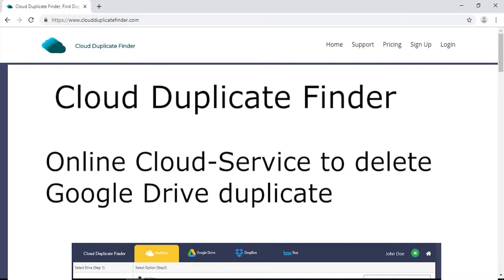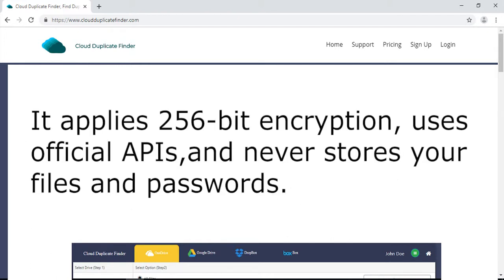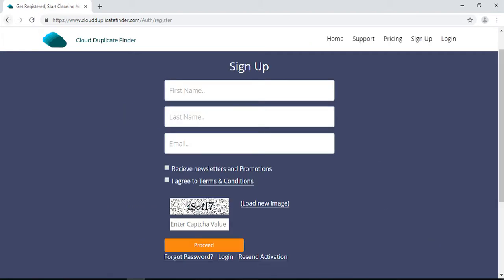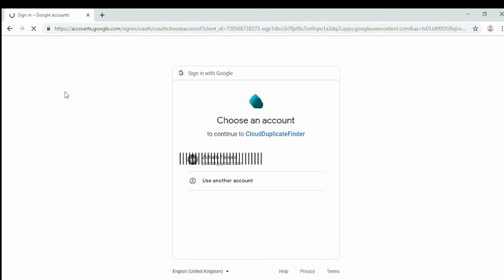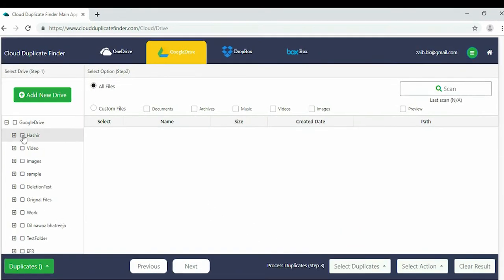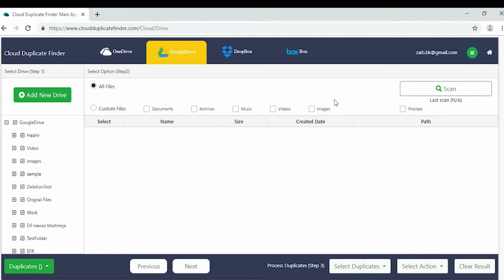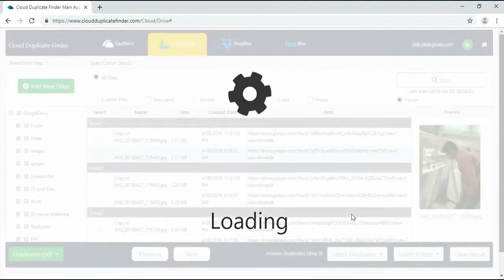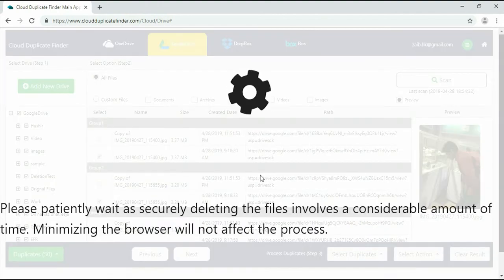How to Remove Google Drive Duplicate Files Using Cloud Duplicate Finder?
and register for a free account through the Sign Up link.

On the application area, click the Google Drive tab and then hit the Add New Drive button on the left side of the application to start your hunt for duplicate files in Google Drive absolutely online.

A Google-powered login screen will appear which will seek your login credentials and your consent to let Cloud Duplicate Finder manage your Google Drive files. The application will not store or view your files. It will only access the hashes of the files in order to identify the duplicates among them.

Once your Cloud Drive is loaded into the application, you can select one or more folders for scanning. There are two scan types: All Files scan and Custom scan.